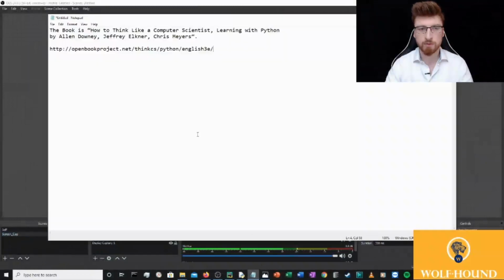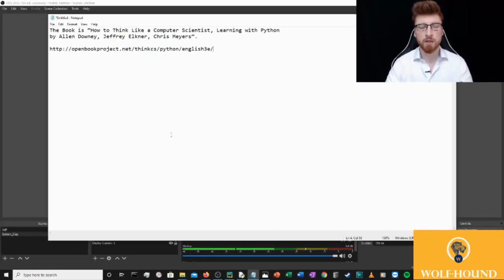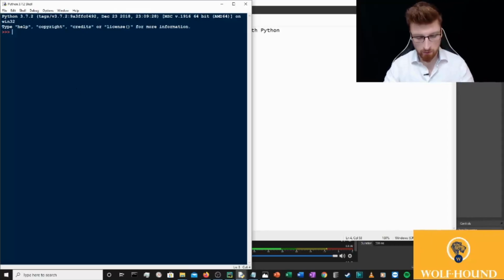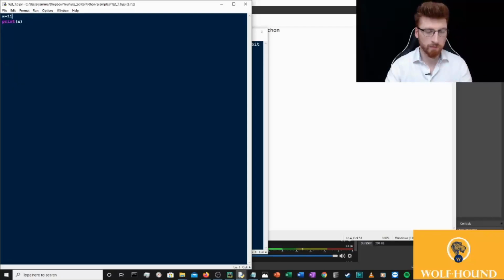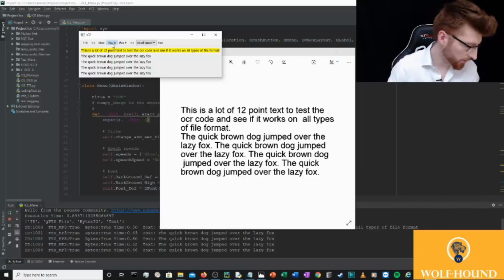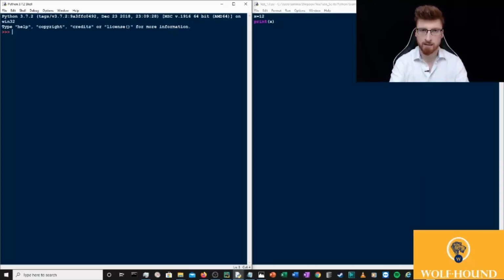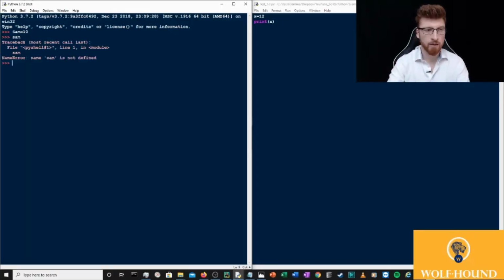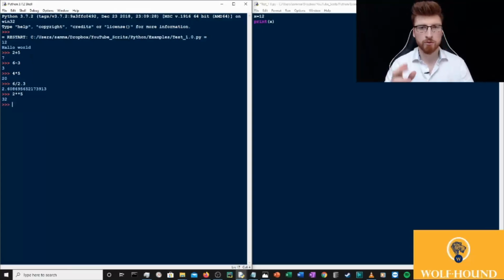Learning Python For Engineers & Beginners: Part 1 “The way of the program”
This video covers the first chapter of the book. This goes over your development environment; the immediate mode and the scripting mode; also the common instructions that can be found in computer programming languages.

The book I will be following along with as a reference can be found
by Peter Wentworth, Jeffrey Elkner, Allen B. Downey, and Chris Meyers

Video by Sam Marsden